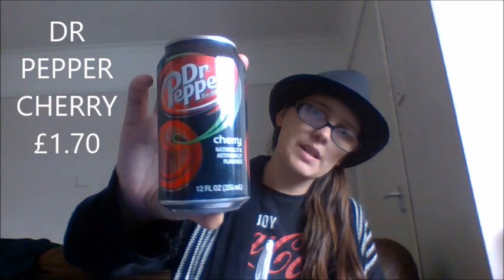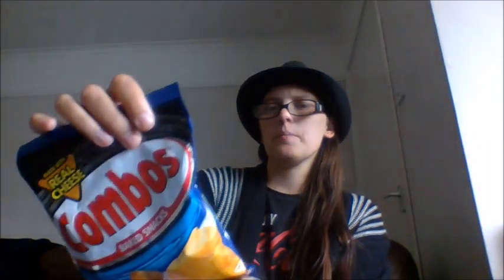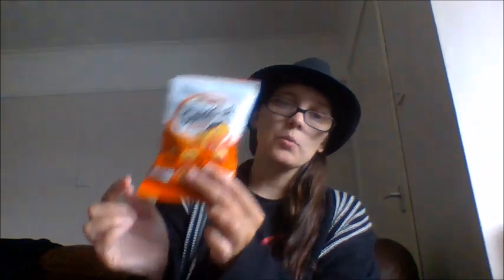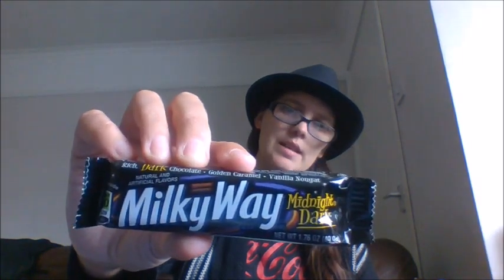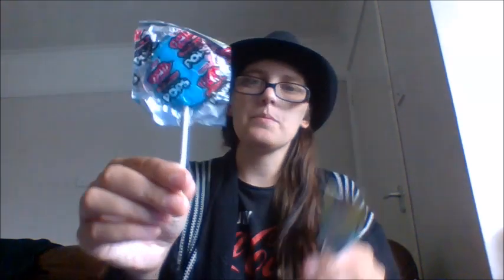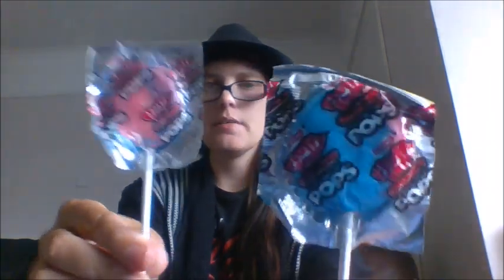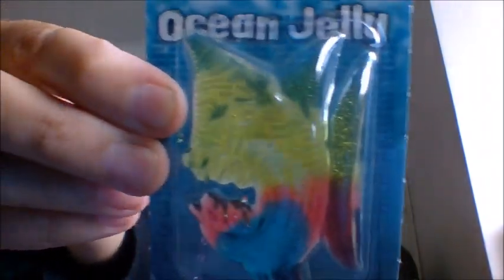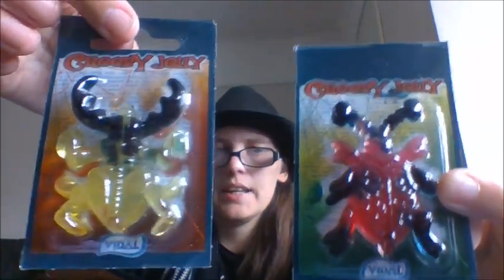AMERICAN CANDY HAUL (I JUST WANNA CANDY)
AMERICAN CANDY HAUL FROM A STORE IN GREAT YARMOUTH
CALLED I JUST WANNA CANDY THEY ALSO DO EVENTS AROUND NORFOLK .